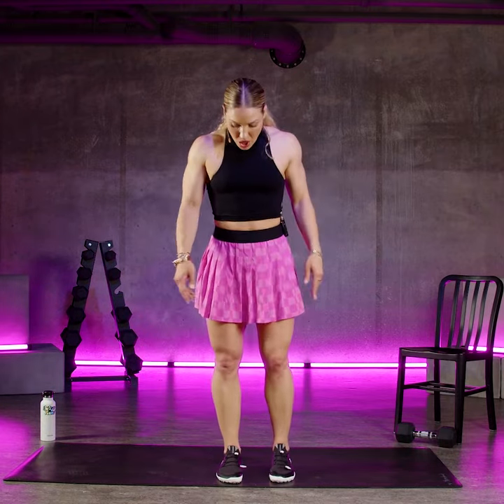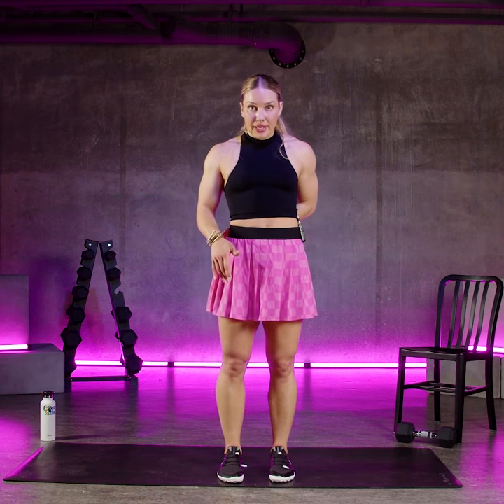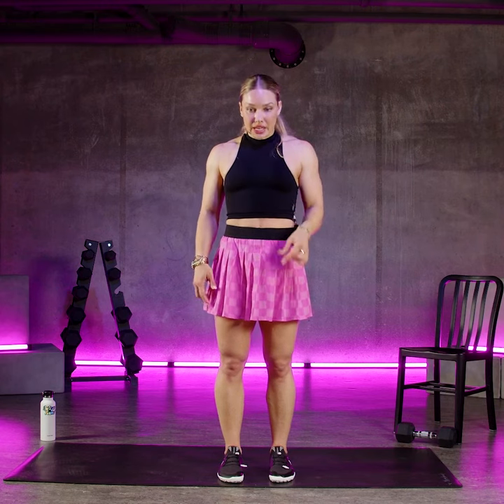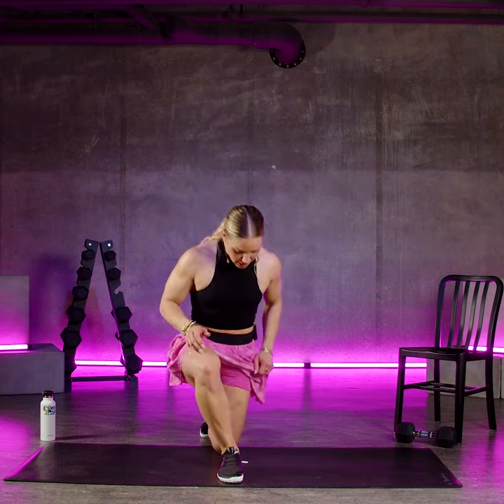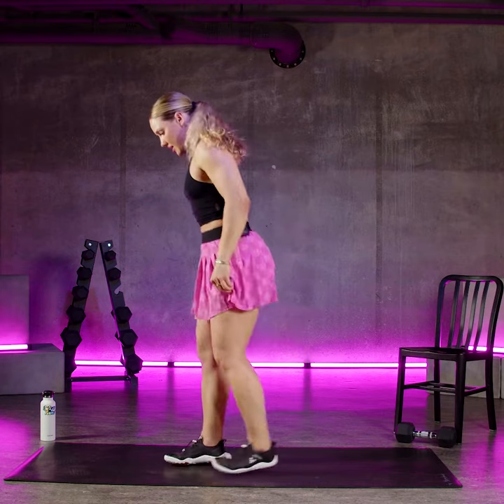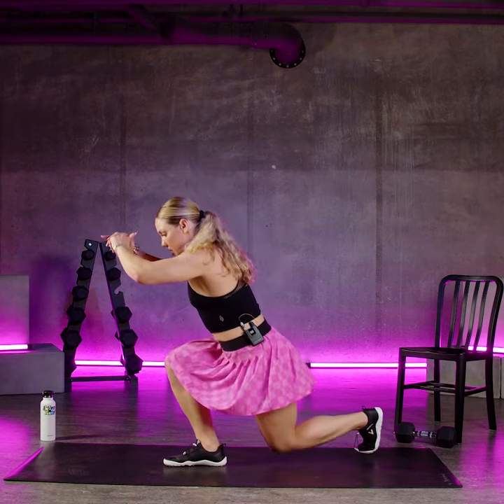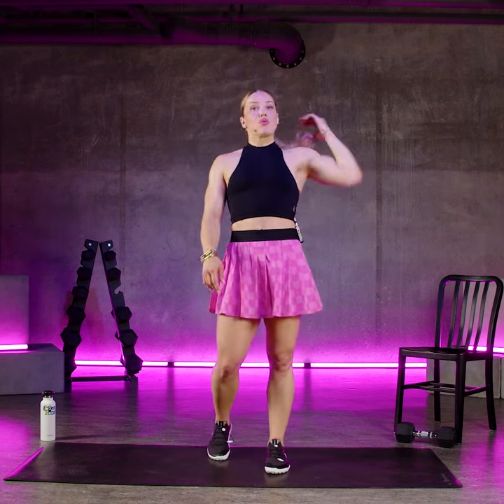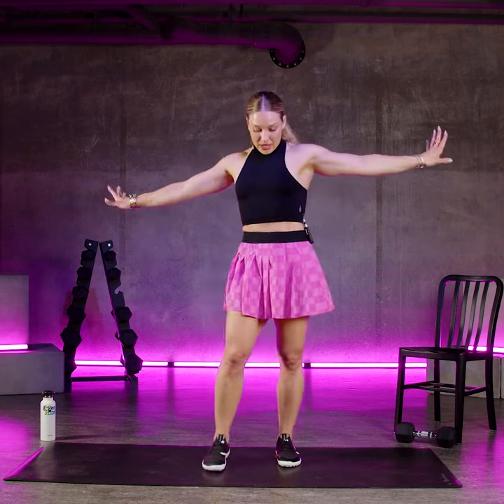Check Your Form – Curtsy Lunge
The Kaisafit guide to correct Curtsy Lunge form! This is a lunge variation that work your quads, glutes, and hip adductors, increasing your strength, and working your balance and stability. Getting your form right is essential in preventing injury and working the right muscle groups! This demo is from the Kaisafit ATHLETIC GLUTES program.

🍑 6 glute-focused workouts designed to BUILD your glutes!
🍑 Classes are 20 minutes long – perfect as a standalone workout or addition to your existing routine.